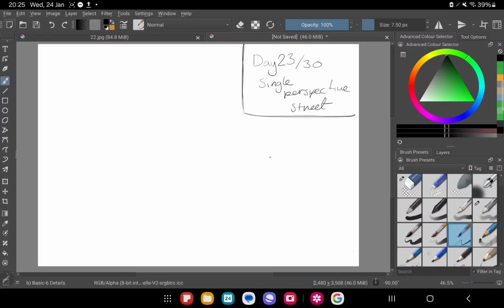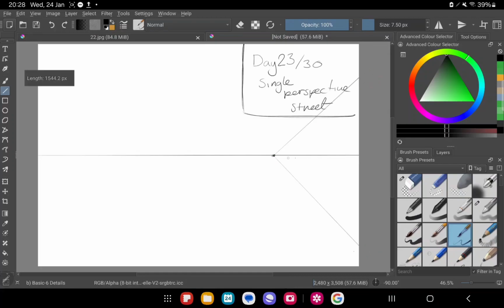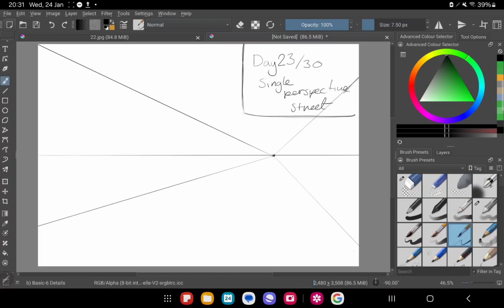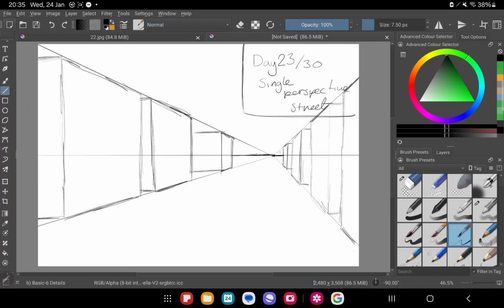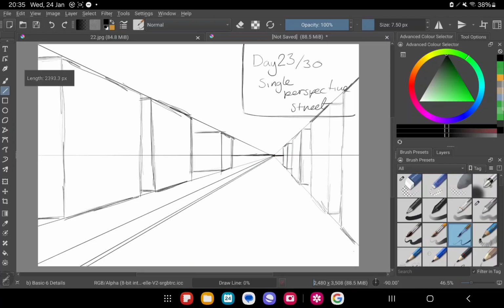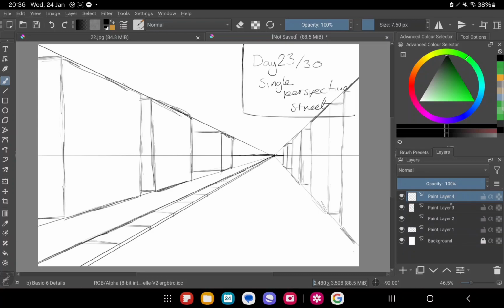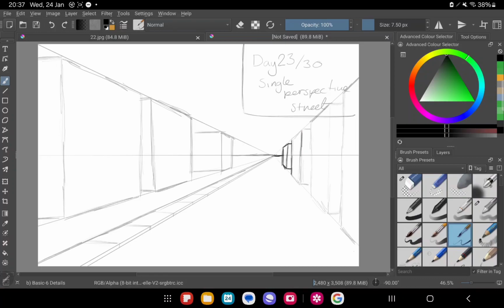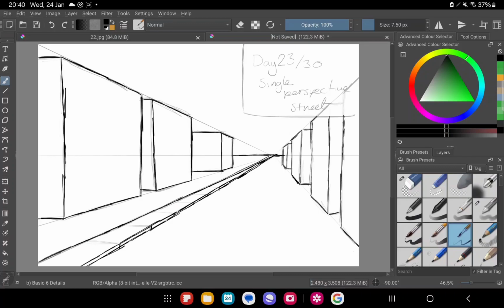Day 23 - Learn to draw in 30 days - Drawing a basic street with 1 point perspective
Today we're simply building on yesterday's lesson. If you have time you should really try adding further detail like a bit of texture to the walls or even a door and roof. I know I never do but maybe use some colour

I hope you enjoyed it and were able to try it yourself.

Good luck newbie art champions!